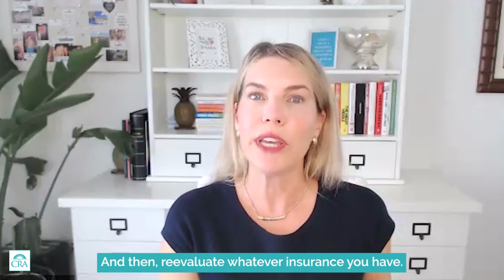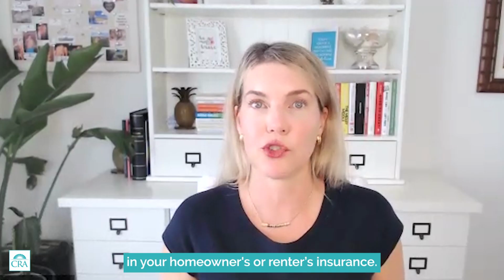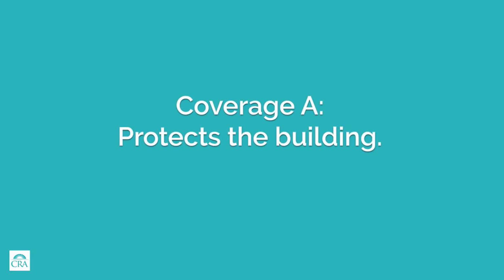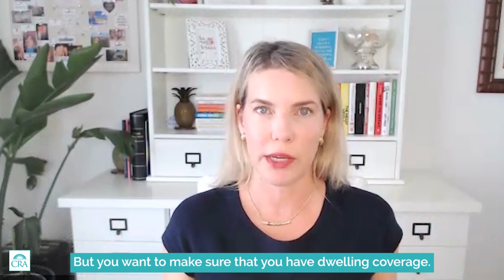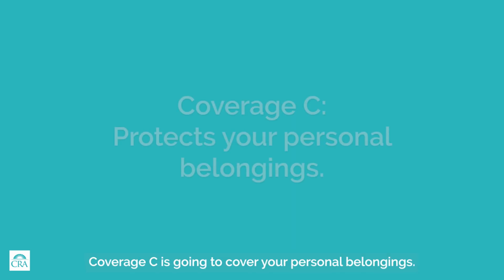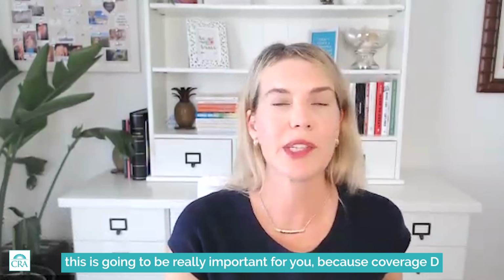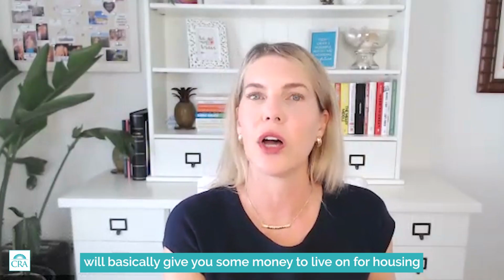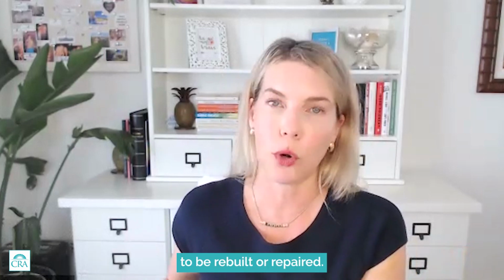Natural Disaster Home Insurance 101: How to Protect Yourself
Understand home and renters insurance coverages to protect yourself and your dwelling and belongings before a natural disaster strikes.

Timestamps:
0:09 Save copies of your important documents in a digital vault (e.g. mortgage statement, credit cards)
0:39 The 4 categories of insurance coverage
1:10 Home insurance Coverage D: Loss of use covers housing during repairs
1:31 Coverage C is about how much you are covering for your belongings - this impacts Coverage D (Loss of use)
1:50 How Coverage D (Loss of use) is calculated
2:30 When you want to purchase additional Loss of Use coverage (e.g. California)

Maili Bergman is a Personal Wealth Advisor with California Retirement Advisors (CRA) and a Registered Investment Representative specializing in holistic financial planning for professional women and equity compensation.

Where successful Californians go to plan and invest wisely for and during retirement.

California Retirement Advisors (CRA) was founded in 1997 by Christian R. Cordoba, a CERTIFIED FINANCIAL PLANNER professional, with the goal of providing clients financial retirement advice beyond merely buying investments.

We specialize in helping you grow and protect your income and assets, and save money on taxes for a worry-free retirement. To do so, we provide comprehensive guidance for successful people with the unique financial challenges of living, working, playing and retiring in (or from) California.

Our single CORE purpose is to compassionately empower successful people to live a better life.

Our unique CRAve Life Advisory process is designed to help if you want to make smart financial decisions for or during retirement, but don’t have the time, knowledge or desire to do it yourself.